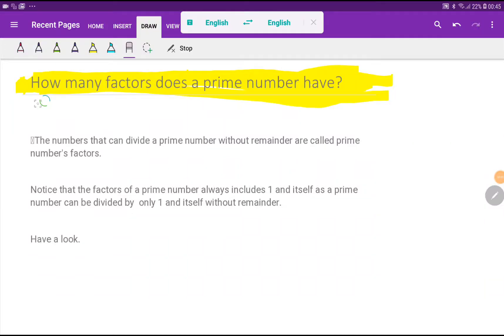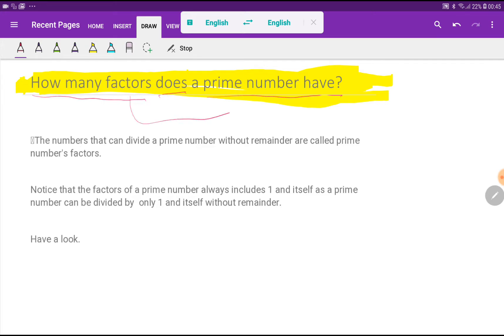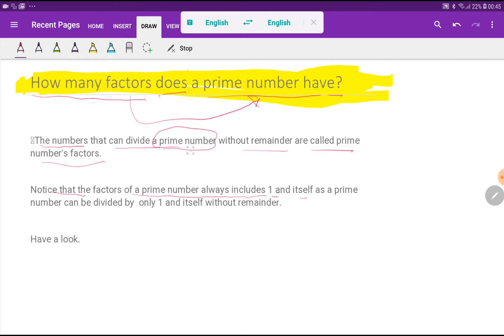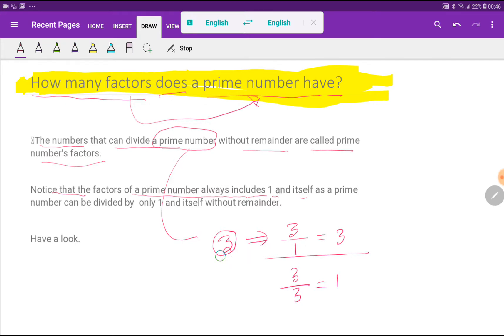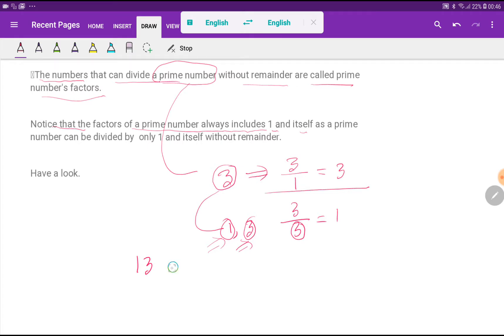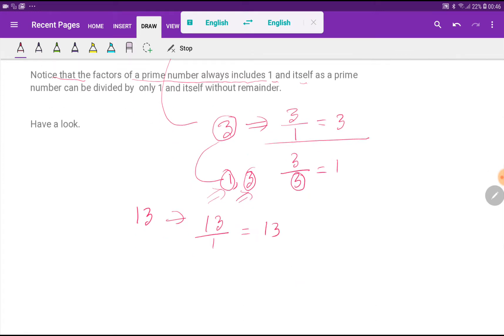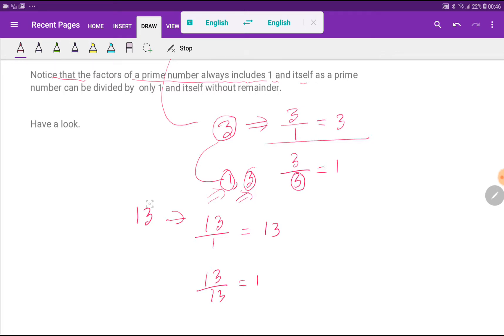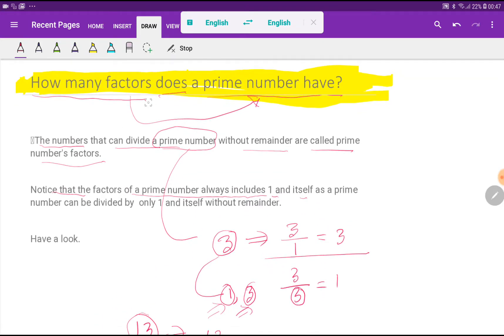How many factors does a prime number have?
In this post,I will tell you how many factors a prime number has.

◆The numbers that can divide a prime number without remainder are called prime number's factors.